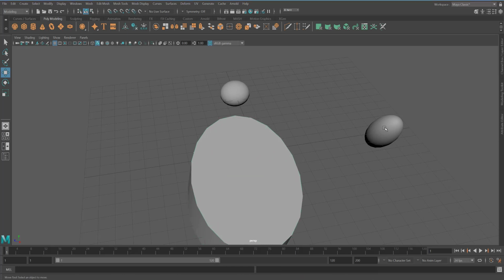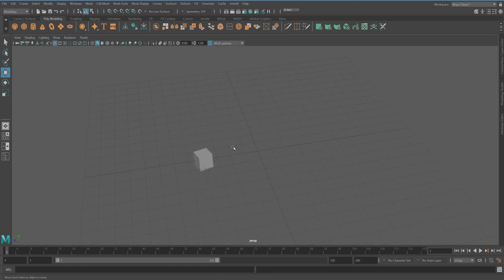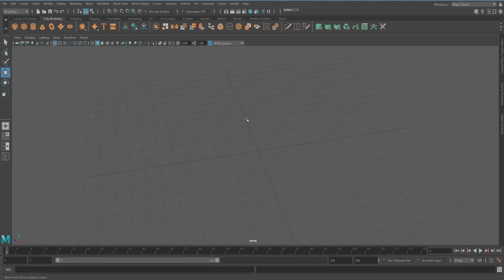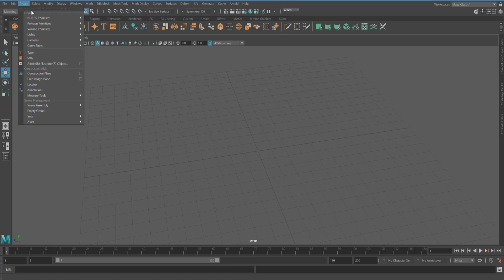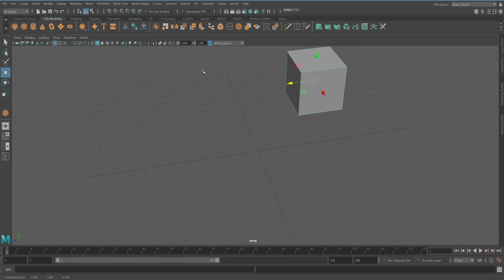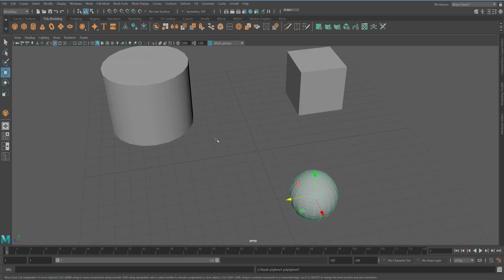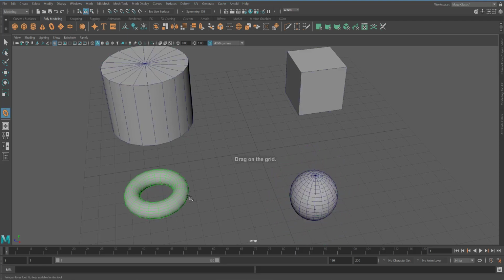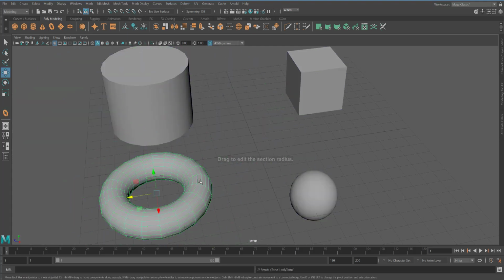Beginner Tutorial 3 - Autodesk Maya 2018 - Interactive Creation Mode for Polygon Primitives